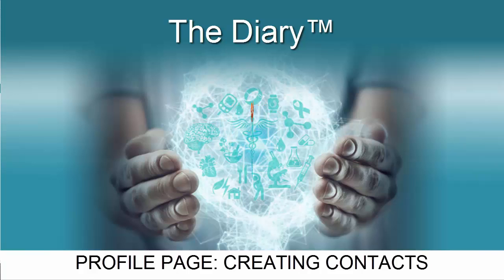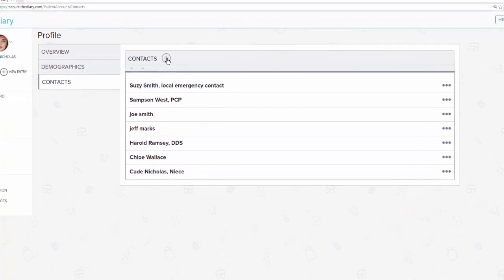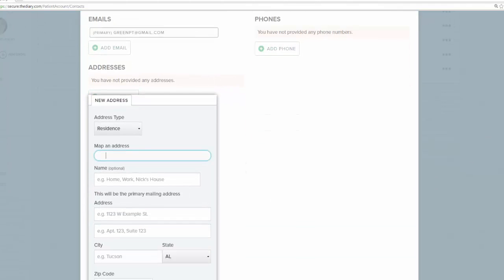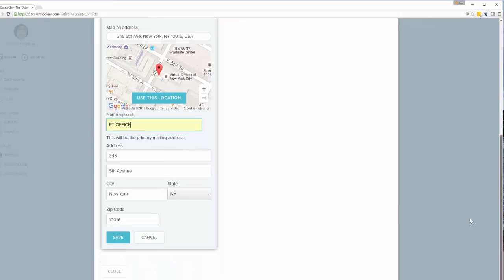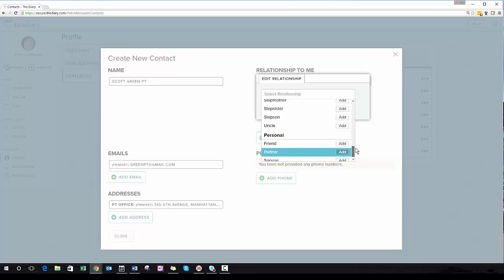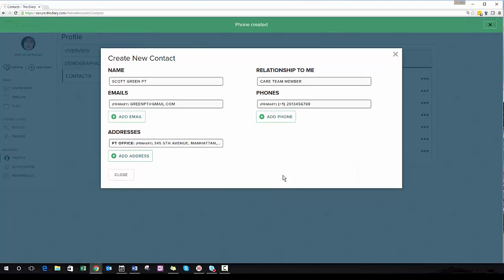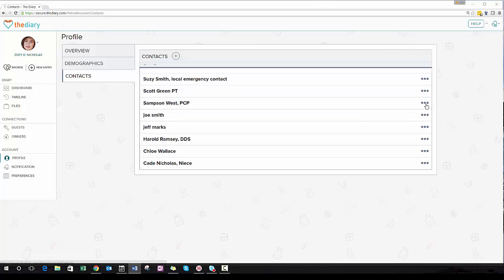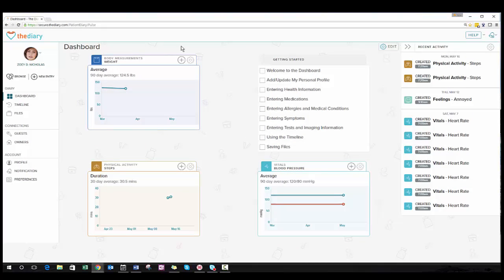Setting Up Your Profile Part 2: Contacts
Learn the best way to add new contacts and edit them in the Contacts section of your Diary's Profile page.